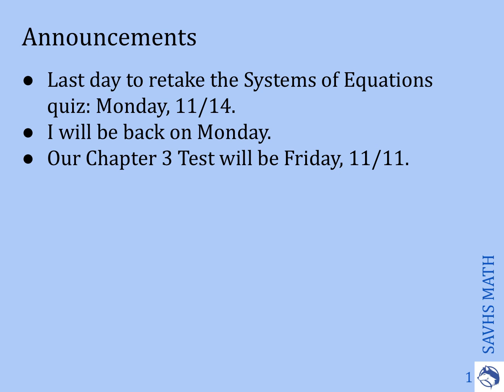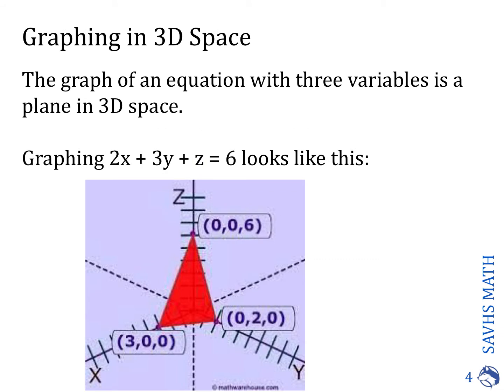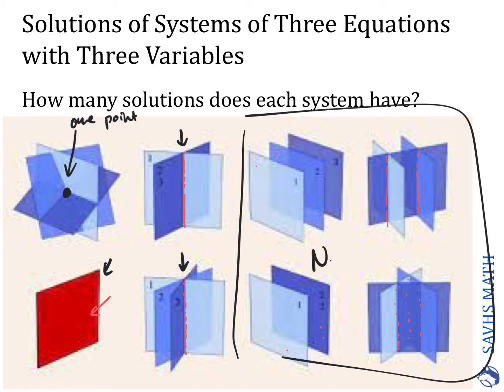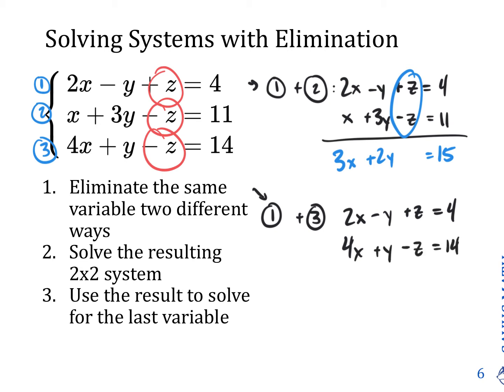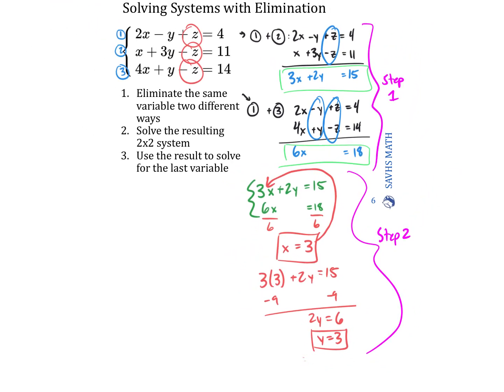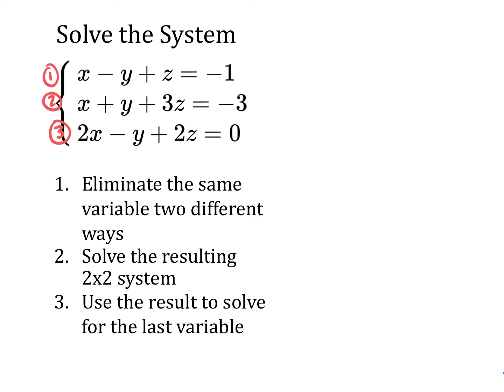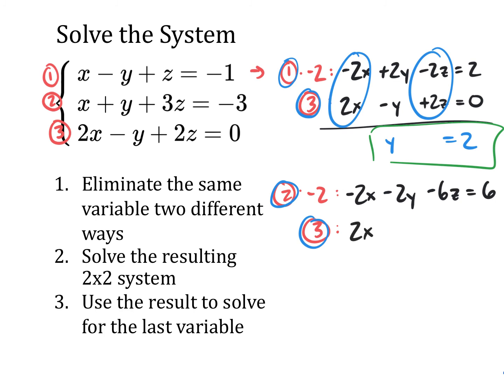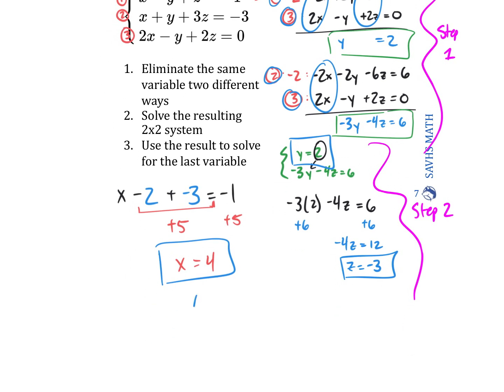8 - 3-5 Systems of Equations with 3 Variables